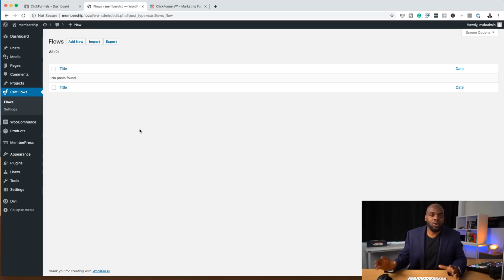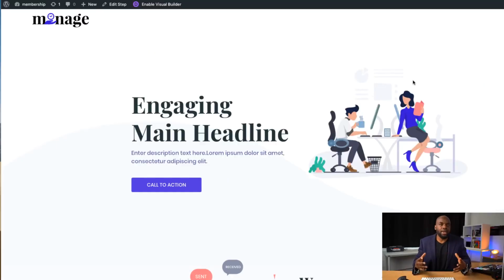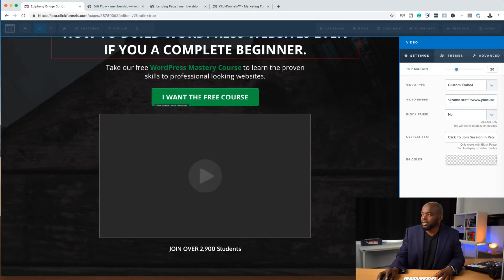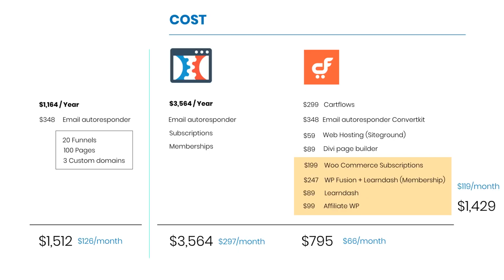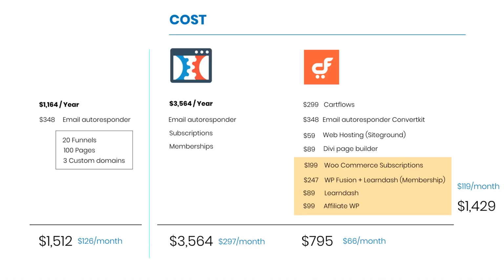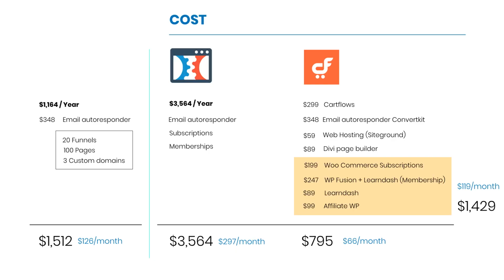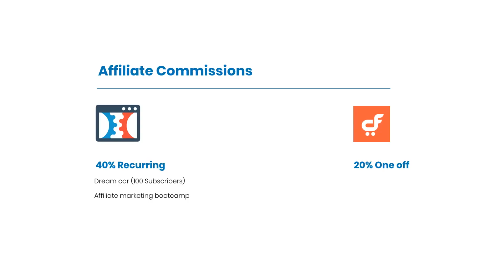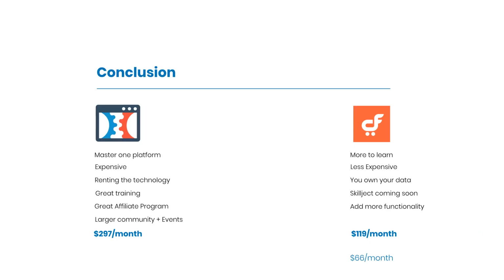ClickFunnels vs CartFlows: Which Is Better for You?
Trying to choose between ClickFunnels and CartFlows for your sales funnels? 💻 In this video, I break down the key differences between these two popular funnel-building platforms so you can decide which one is right for your business.

I compare features, ease of use, pricing, customization, and overall performance—so whether you’re a beginner or already building funnels, you’ll have a clear understanding of what each platform offers.

✨ In this video, you’ll learn:
● What ClickFunnels and CartFlows are
● Key differences in features and functionality
● Which platform is better for beginners
● Pros and cons of each tool
● Which one is right for your goals

👉 Check out the links below to explore both platforms and see which one fits your needs best.